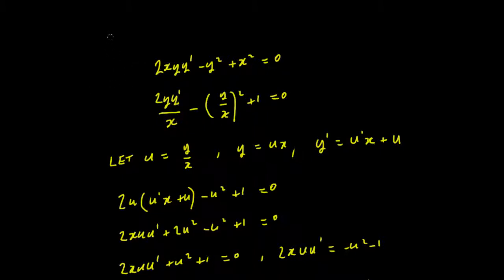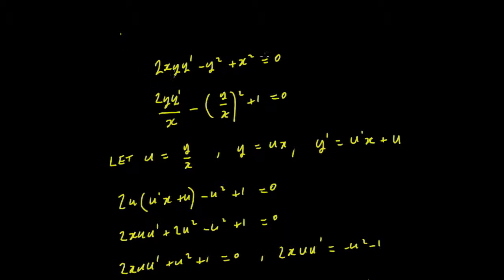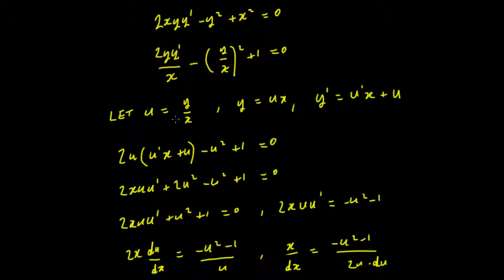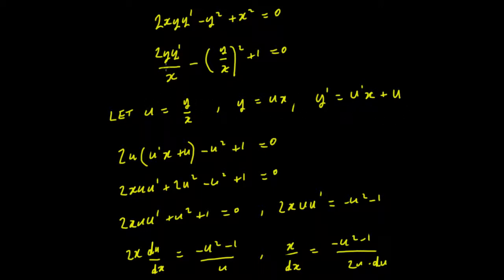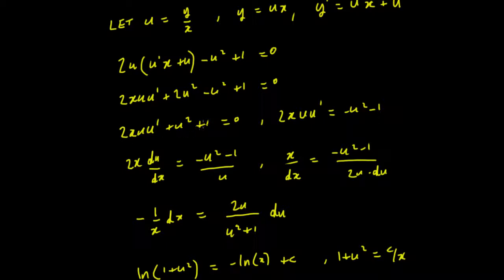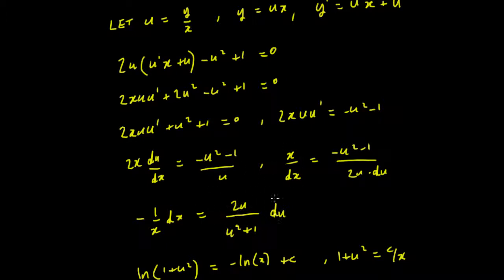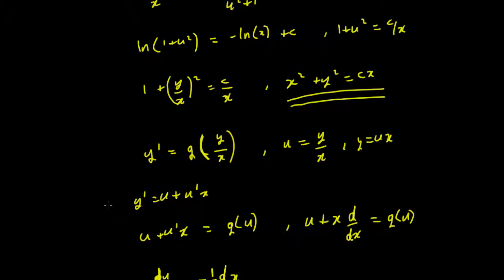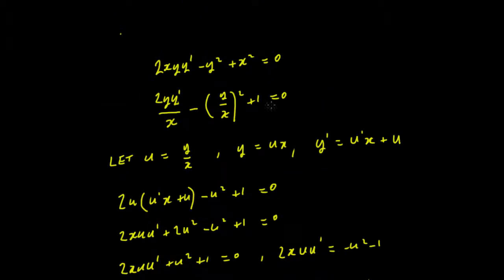Differential Equations Reduction to Separable form